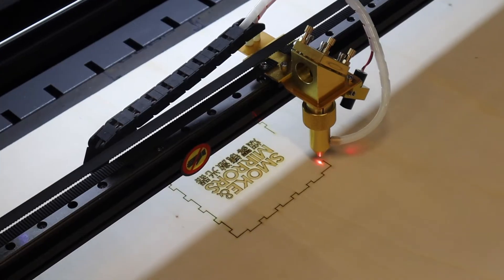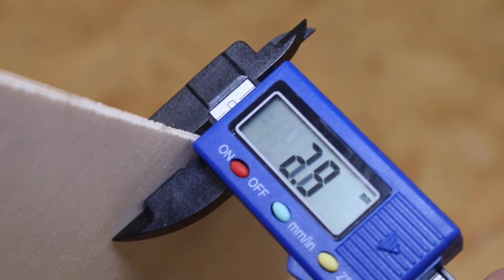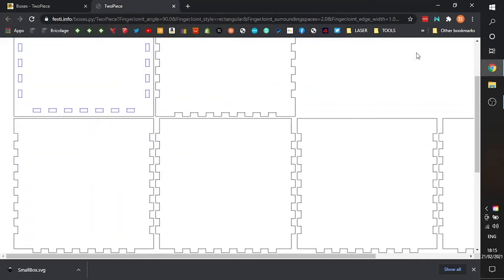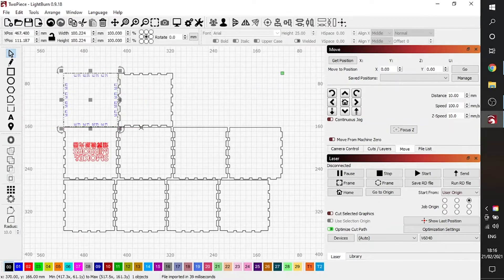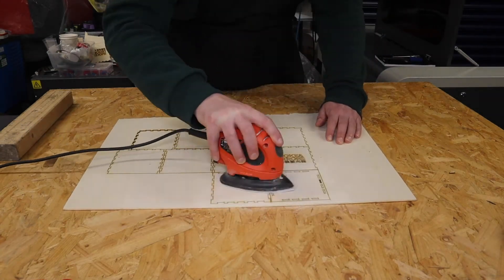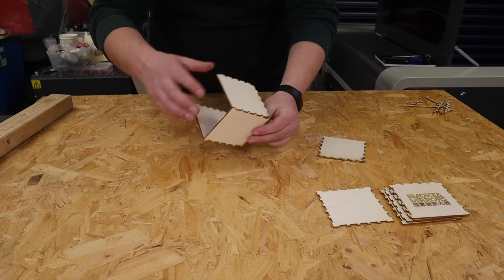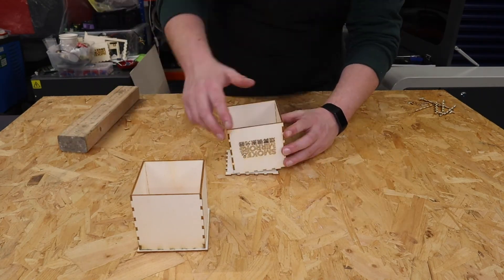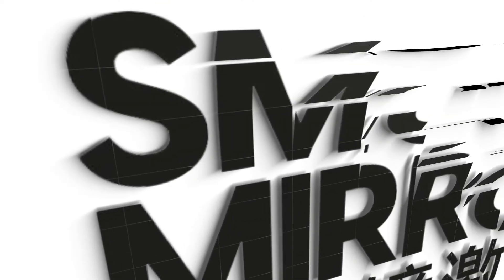Make a TWO PIECE BOX using ONLINE TOOLS!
In this video Dominic explores the parametric tools at FESTI.INFO/BOXES.PY/ by making a TWO PIECE BOX with a Smoke & Mirrors logo using 3mm poplar plywood.

If you need a cost effective pair of basic digital callipers (yes, you do) then try these:

If you have technical questions, why not join us over at the Smoke & Mirrors online community:

We'll be doing more video on both Online tools as well as specifically from BOXES.PY. Please do visit the website to find out about the products, services and support we offer to laser cutter users in the greater midlands are of the UK.